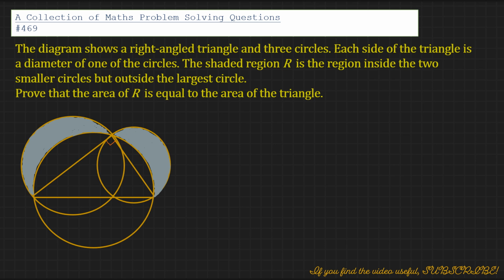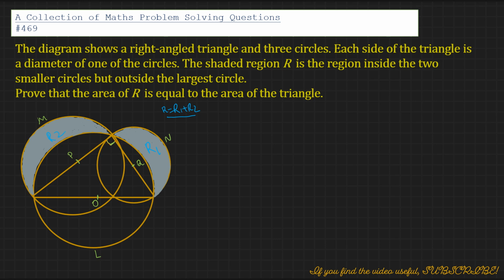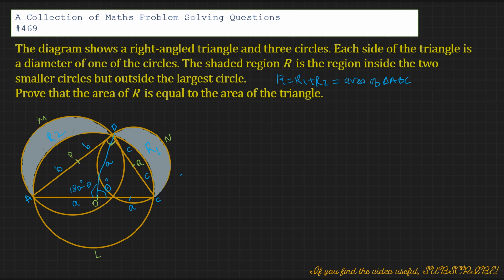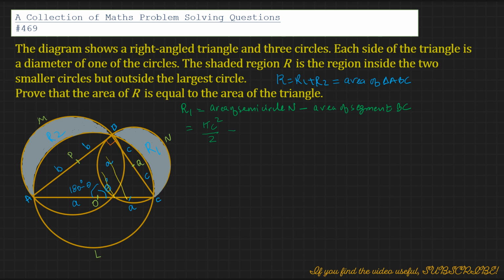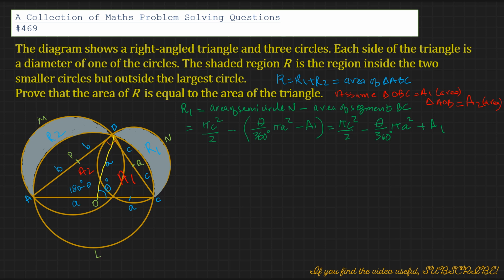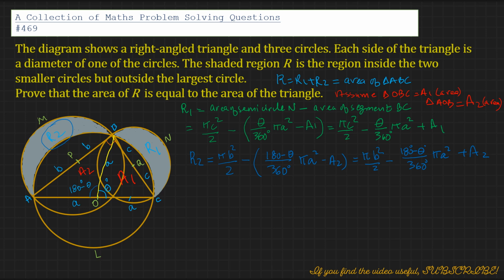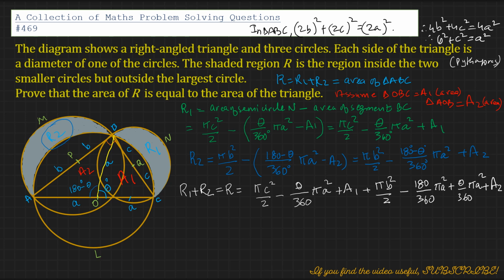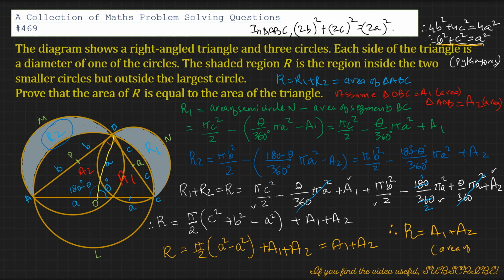A Collection of Maths Problem Solving Questions#469 (Area of a Segment | Overlapping Circles )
The diagram shows a right-angled triangle and three circles. Each side of the triangle is a diameter of one of the circles. The shaded region R  is the region inside the two smaller circles but outside the largest circle.
Prove that the area of R  is equal to the area of the triangle.